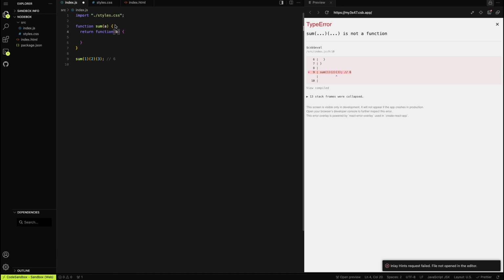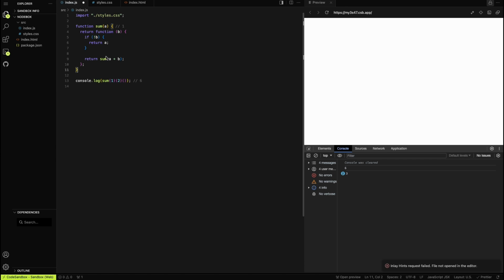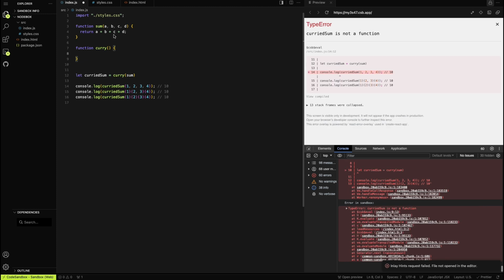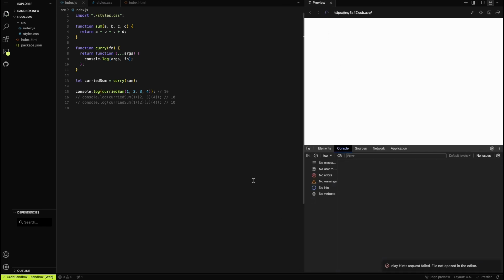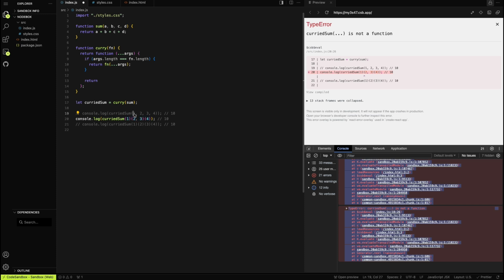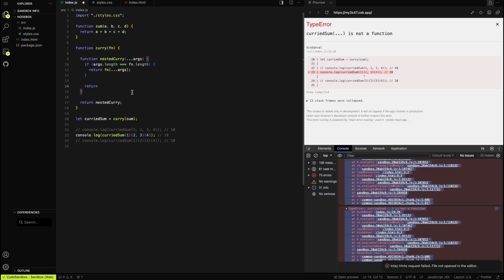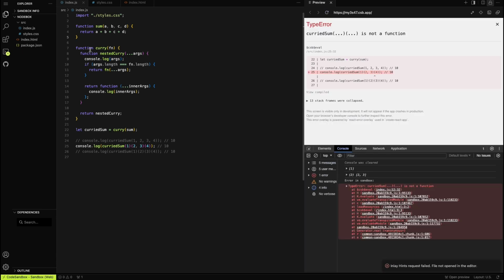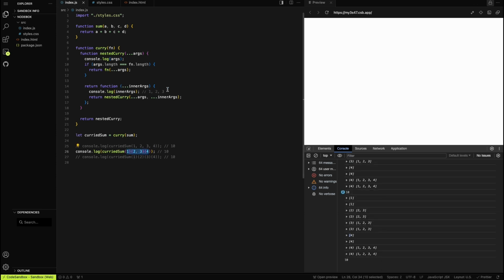Currying - JavaScript Interview Question | Top Interview Question Answered!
Master Currying in JavaScript with this quick and clear explanation! 💡
If you're preparing for a frontend or full-stack developer interview, this is a must-know JavaScript concept that interviewers love to ask.